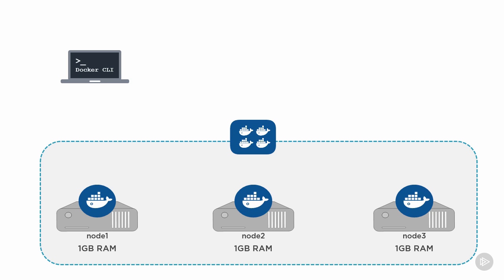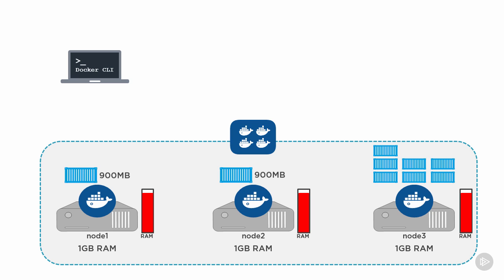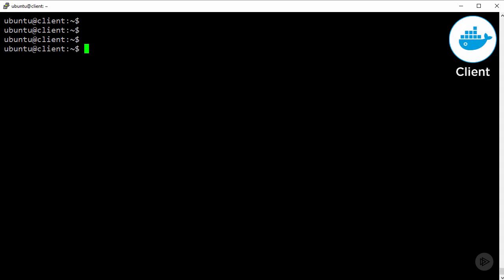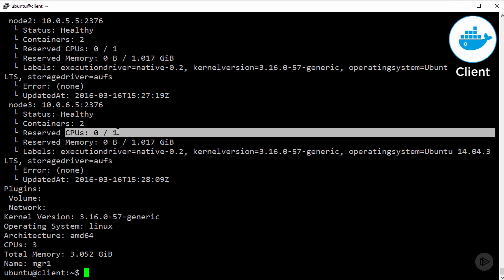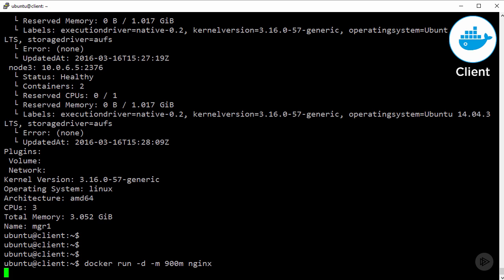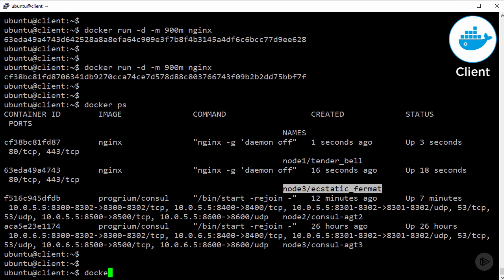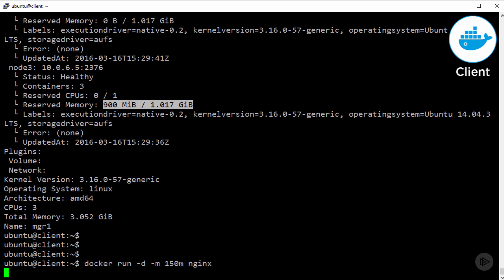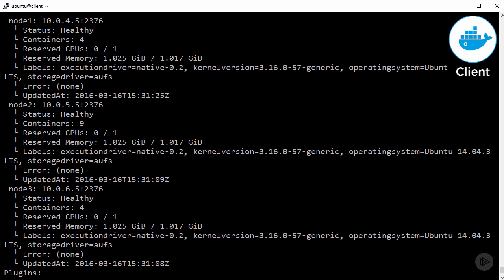Native Docker Clustering - Scheduling With RAM Reservations